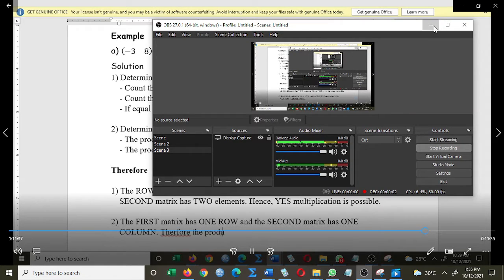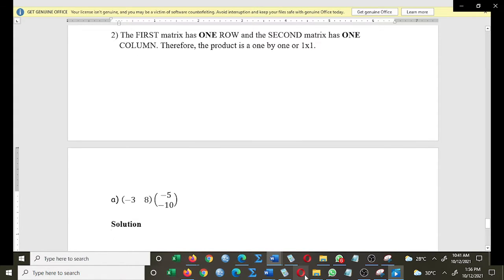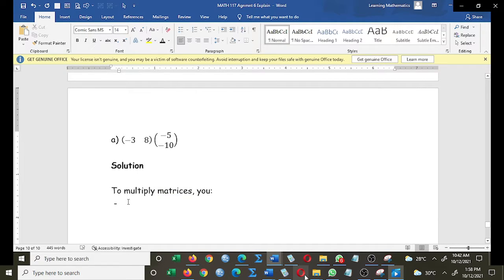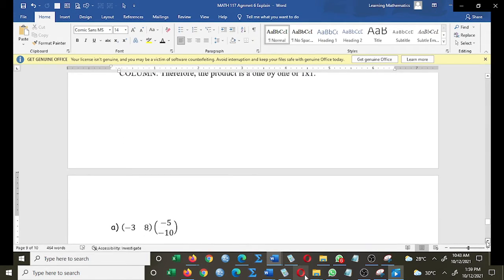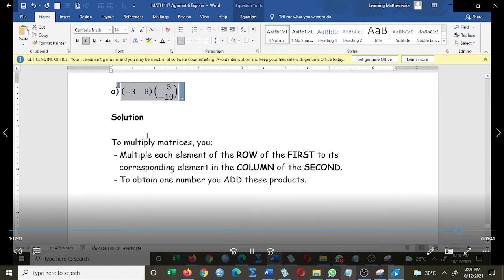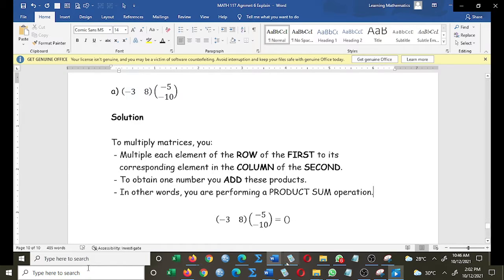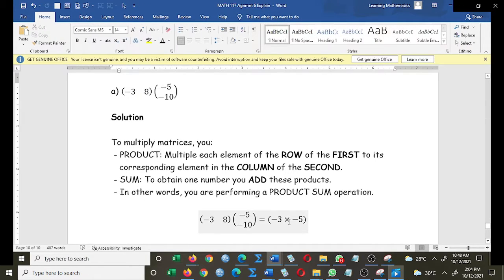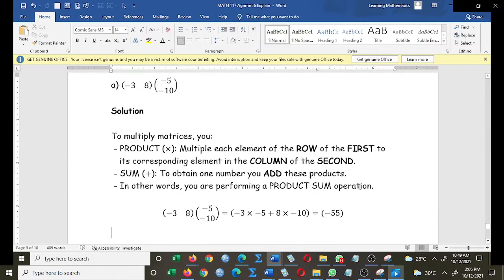MATH 117 Agnmnt 6A Part 7 Matrices